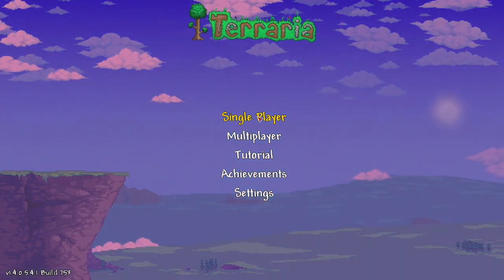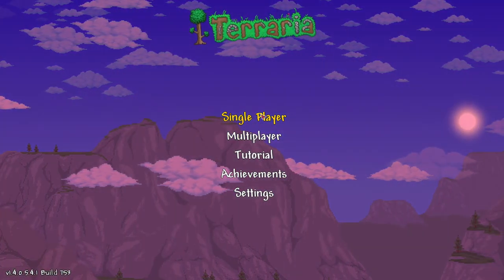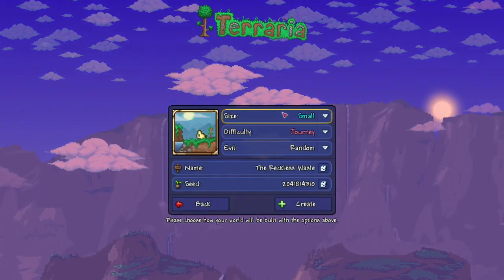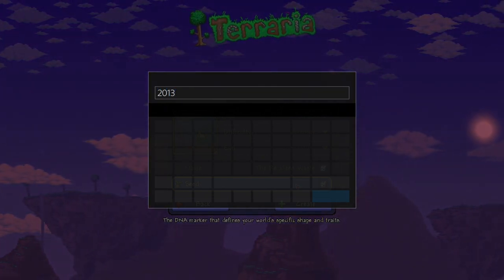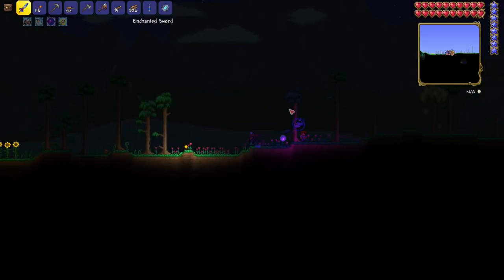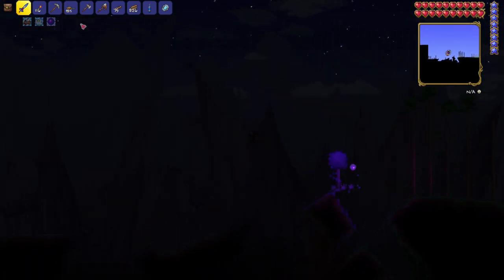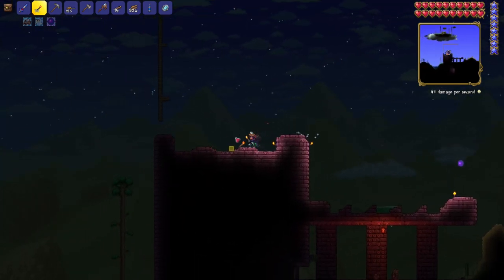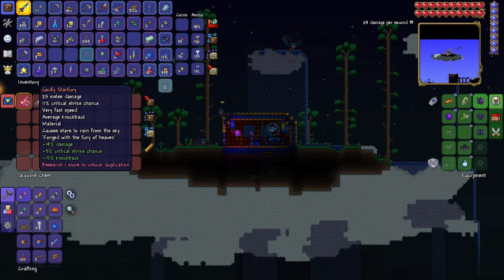Terraria 1.4.0.5.6 Playstation / XBox 1.4.0.5.4.2 Godly Starfury Seed!!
Need yourself a Starfury so that you can make the Zenith, but still haven't found one?  Don't worry!!  In this video, I should you not only where to find the Starfury, but how to create the world so you can easily get it for Terraria 1.4.0.5.x.x on Playstation and XBox consoles!!

The Starfury is a sword that summons a star projectile from the sky when swung. The star falls to the location of the mouse cursor upon use, emitting light particles and piercing up to 2 enemies, but dealing no knockback. The Starfury can only be obtained from Skyware Chests, Azure Crates, or Sky Crates on Floating Islands.

Its best modifier is Legendary. Its best modifier on the Console version Console version is Godly, as it cannot be given melee modifiers.